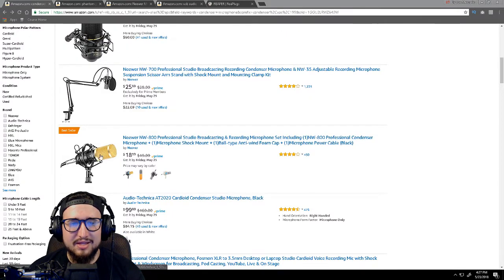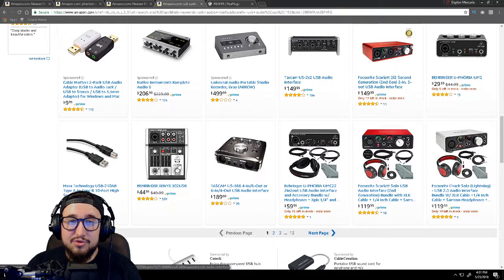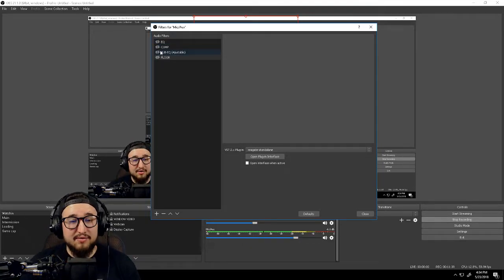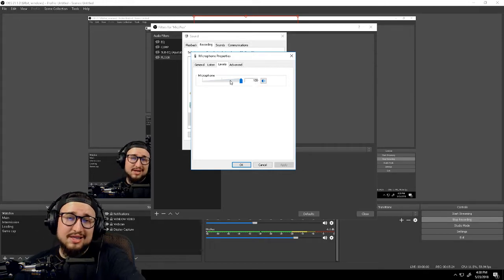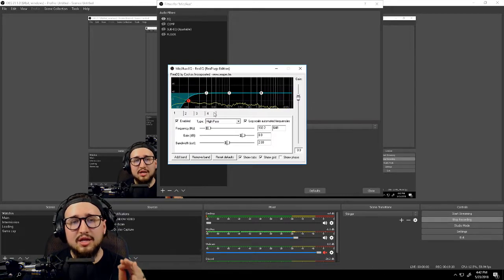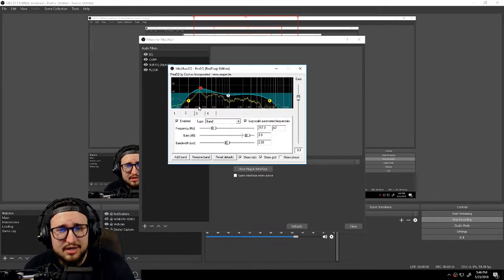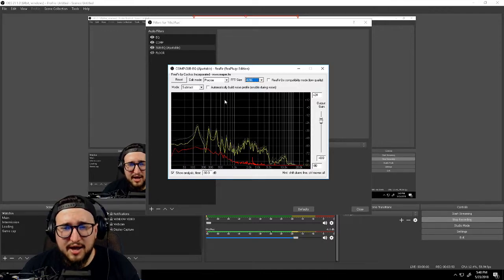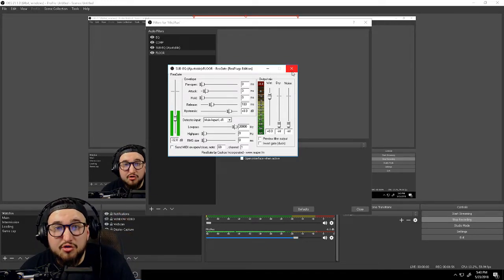BEST MIC SETTINGS FOR OBS | $20 BUDGET MIC SET UP FOR STREAMING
My mic ( no interface needed )
my mic

My audio interface
Time stamps:
0:00 intro
1:07 budget
1:48 microphones
4:57 Phantom power supplies
5:54 USB audio interface
7:10 Reaper Plugin
7:35 scissor arm
9:00 OBS audio goals
9:51 mic settings
11:10 recording devices
14:32 vst PLUGIN settings
16:40 EQ settings
21:00 COMP settings
22:35 SUB EQ
24:50 noise floor

PC Specs:
Ryzen 1600 3.8ghz
1060 3gb 1900mhz
8gb ram 3000mhz
3tb HDD
250gb wd blue SSD